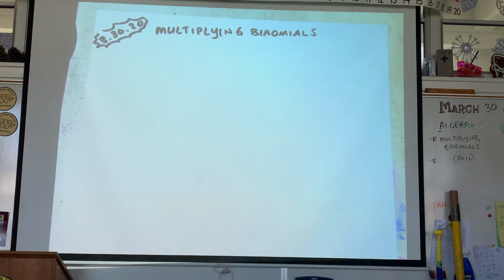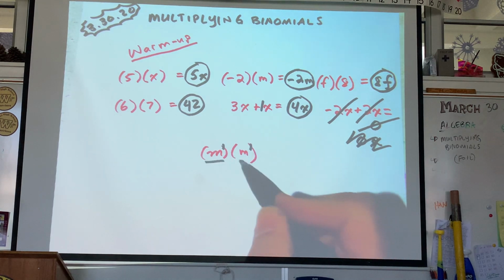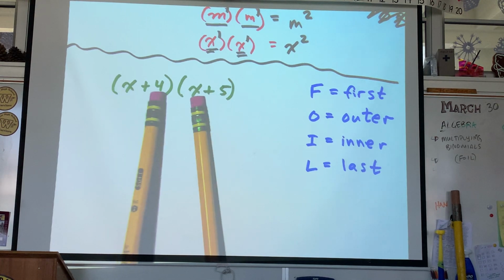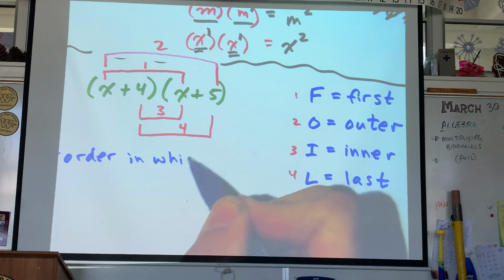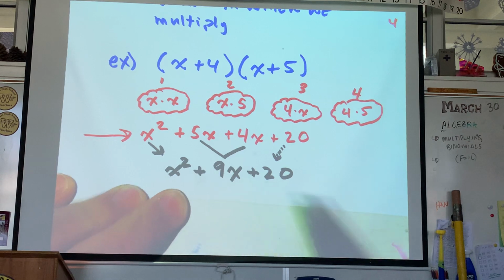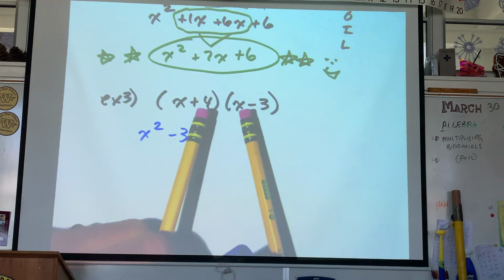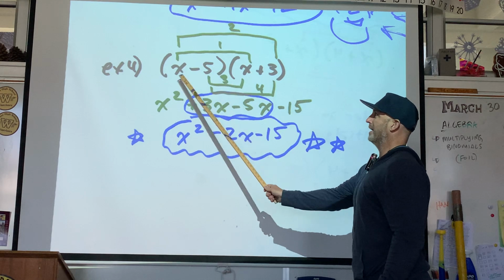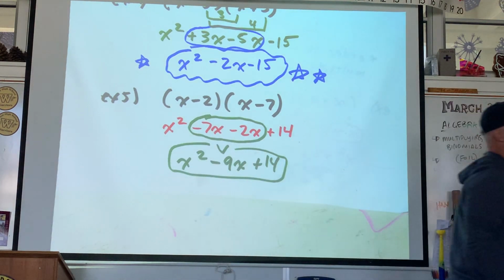Algebra notes 3.30.2020 multiplying binomials (FOIL)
Take these notes and submit